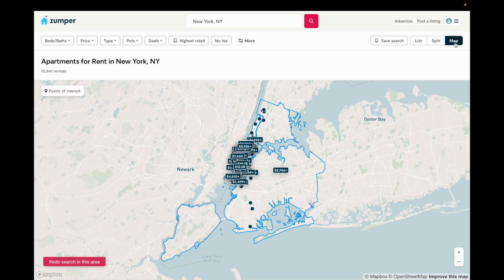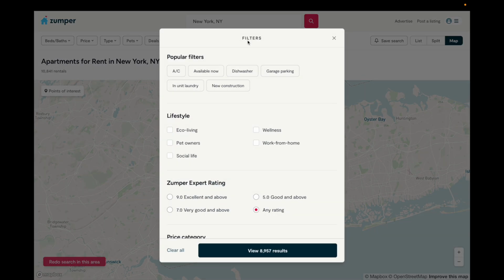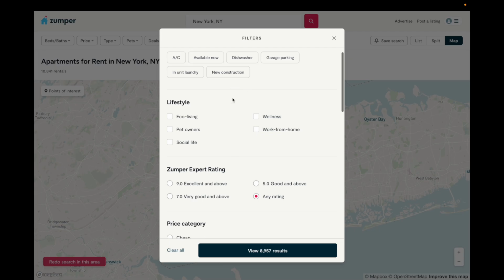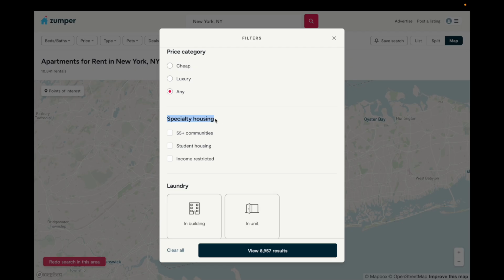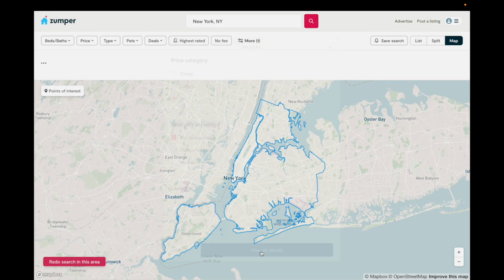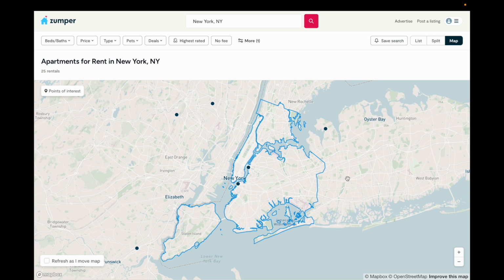How To Find 55+ Community Rentals On Zumper | Step By Step Guide - Zumper Tutorial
Learn how to find 55+ community rentals on Zumper with this easy, step-by-step guide! Whether you're looking for age-restricted housing, active adult communities, or senior-friendly rental options, this Zumper tutorial will walk you through how to locate 55+ listings that meet your lifestyle needs. We’ll show you how to use the platform on both desktop and mobile, apply keyword filters like "55+ community" or "senior living," and refine your search by amenities, pricing, and location. You’ll also learn how to save listings, set alerts, and reach out to property managers. Follow along and discover how to find 55+ rentals on Zumper today.

how to find 55+ community rentals on Zumper, step by step Zumper senior housing tutorial, how to search for age-restricted rentals on Zumper, Zumper guide to 55 and older apartment listings, filter active adult communities on Zumper